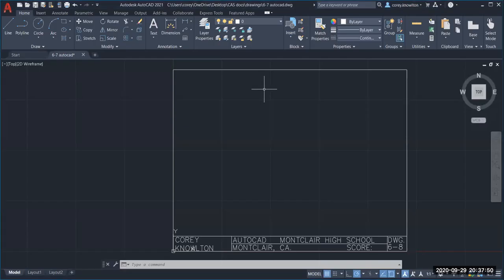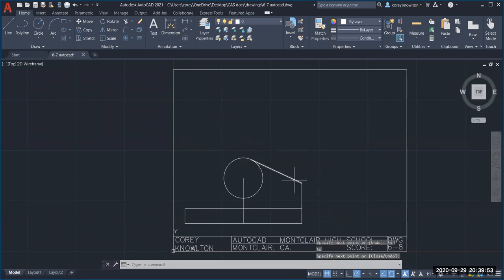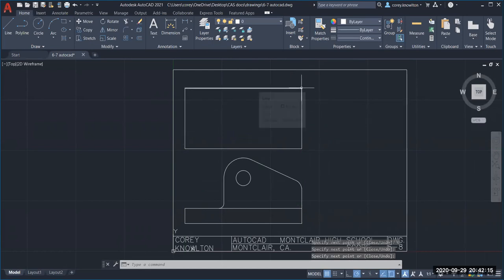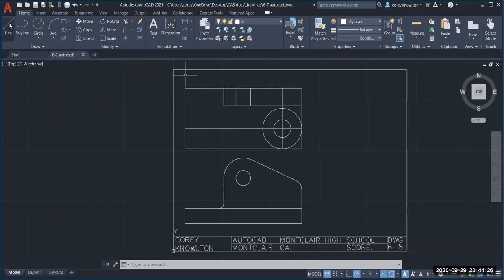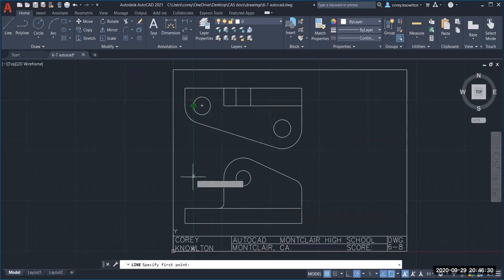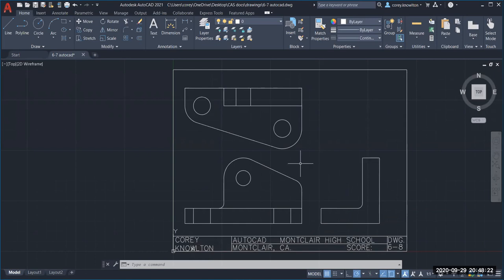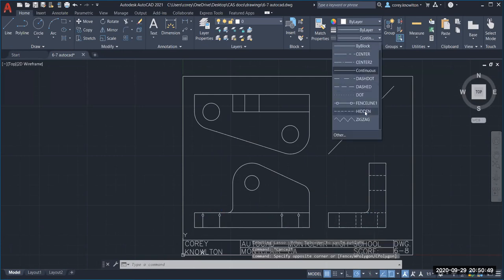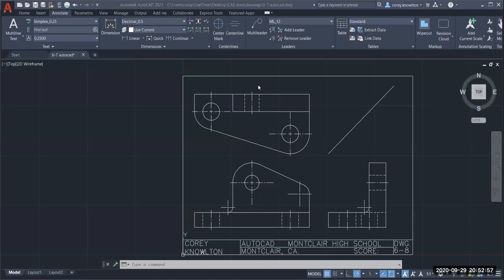6 8 Autocad